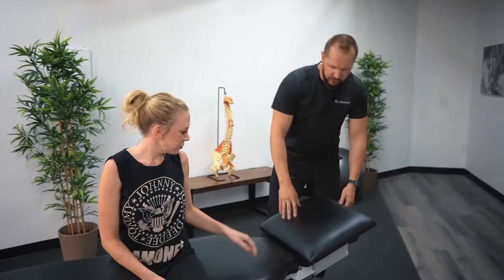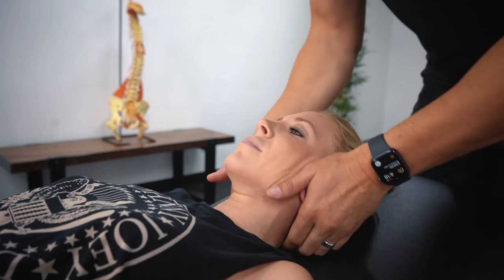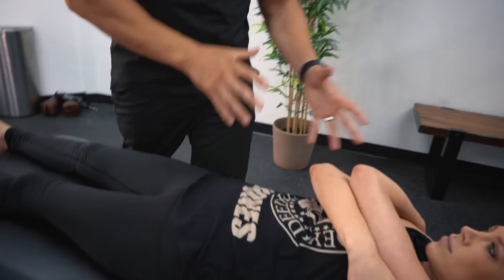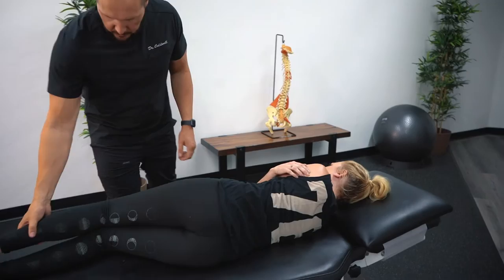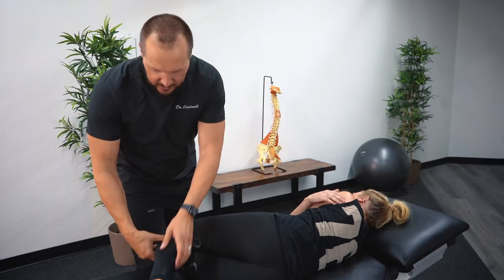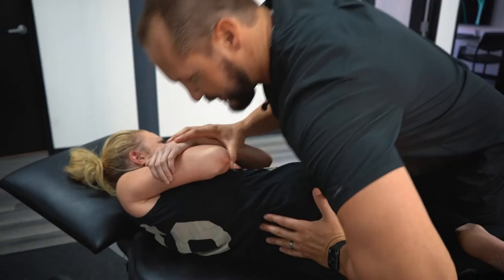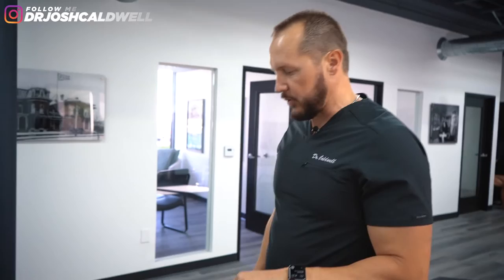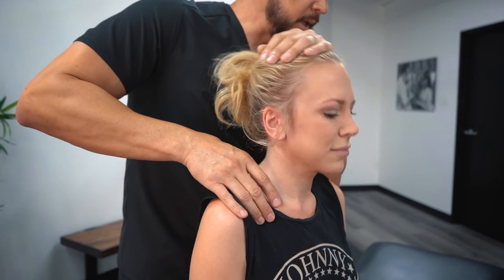EXTREMELY LOUD *Chiropractic CRACKS* on Artist during her first Treatment by Dr. Josh Caldwell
Watch as she receives multiple adjustments to improve the alignment of her spine. She presented to the office with neck pain, shoulder pain, mid back pain and headaches. She is a painter by trade and some of the postural positions required to complete her work are the cause of most of her problems.
Appointments are available in San Diego, CA.

10951 Sorrento Valley Rd
Suite 1G
San Diego, CA
92121

Follow my other social media’s to see more insight on my life!!

Patient instantly feels relief after Dr Josh's full spine (Full Body) whole body Chiropractic adjustment. Dr Josh's neck adjustment (neck pull adjustment) is very powerful that decompresses the entire spine removing pressure off the nerves to allow the body to heal and function. Dr Josh is a full body (whole body) chiropractor that uses a neck ring dinger adjustment to manually decompress the spine. Instant relief after the movement. Loud chiropractic cracks in neck, loud chiropractic cracks in mid back and loud chiropractic cracks in low back. Any crack addict will enjoy.